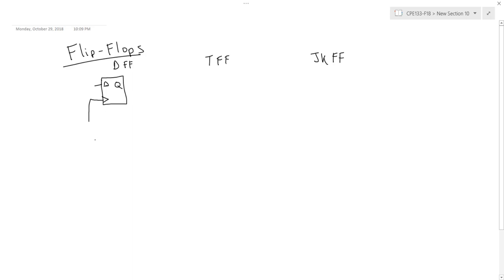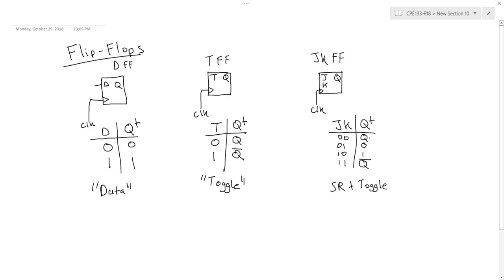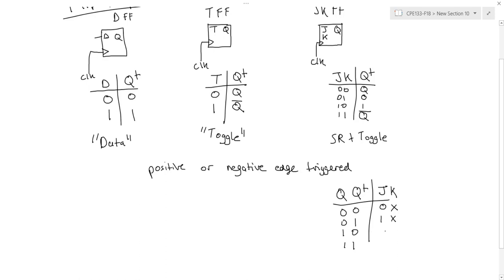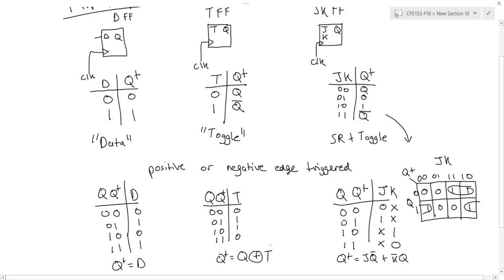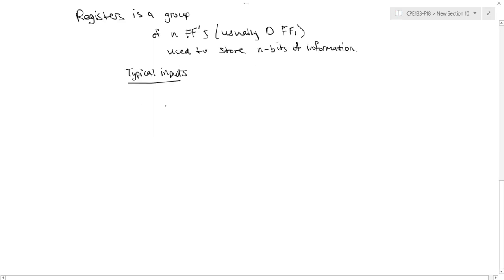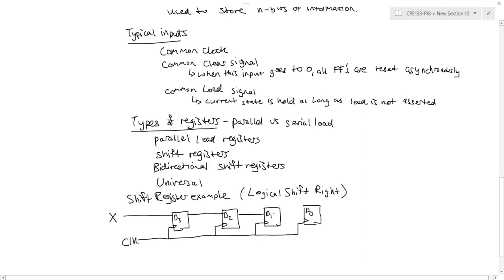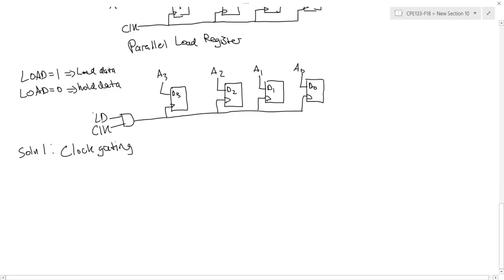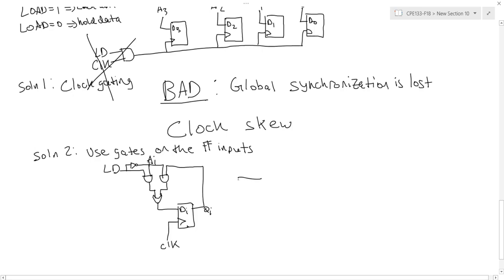Lecture 12A: Flip-Flops, Registers, Counters